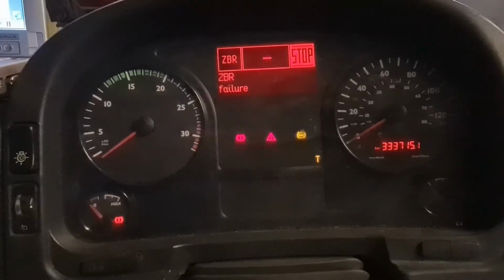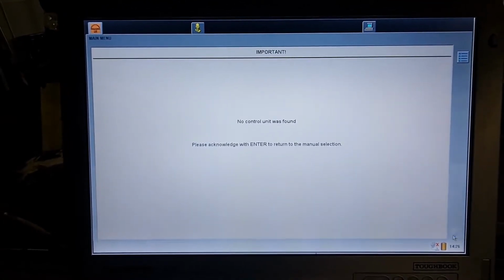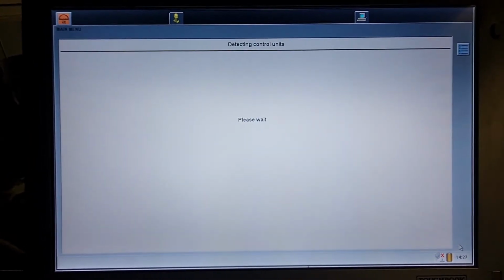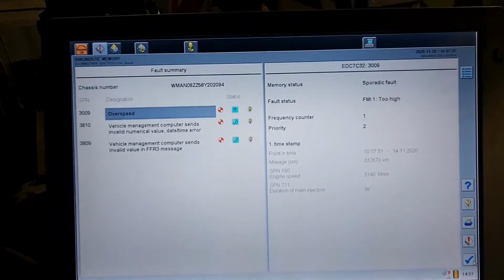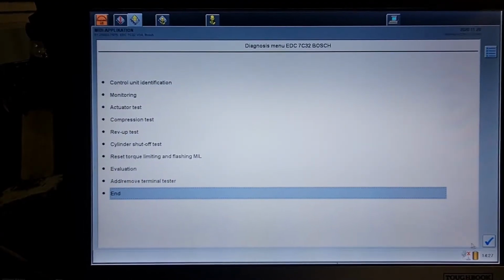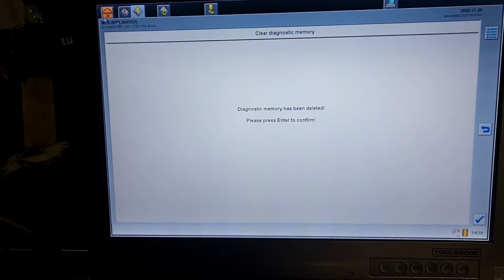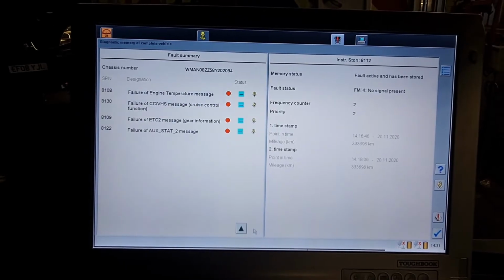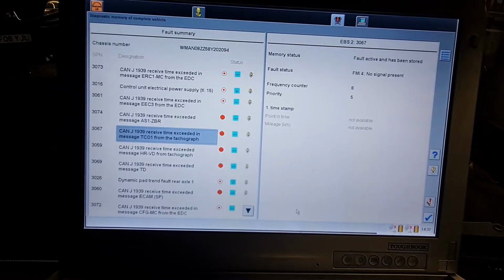MAN ZBR Failure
In todays riveting episode we have a MAN TGM 18.240 with a zbr2 fault.